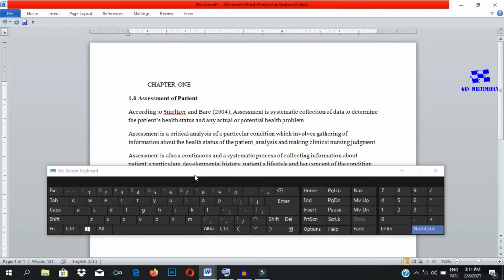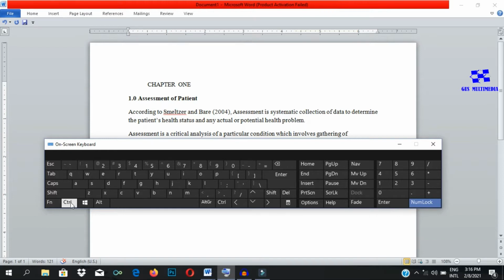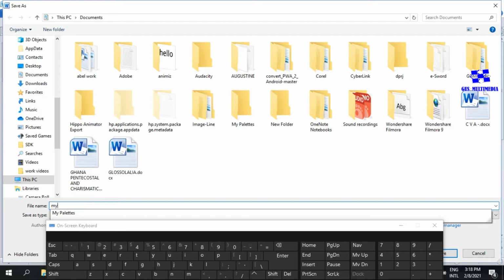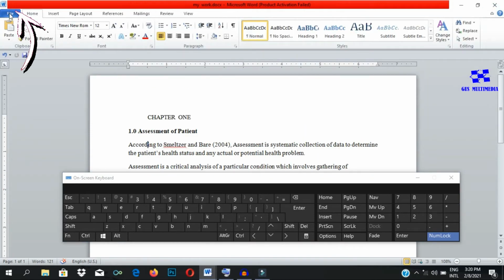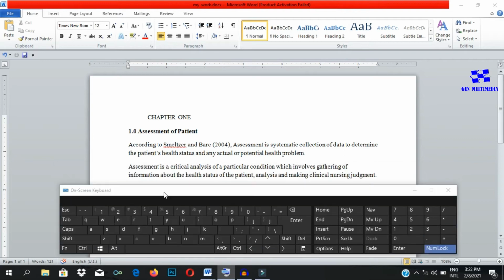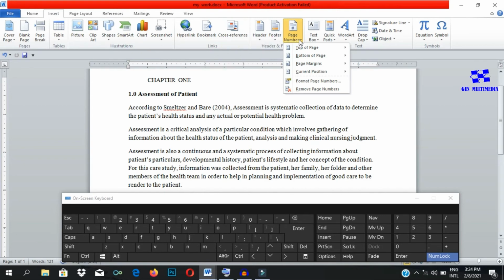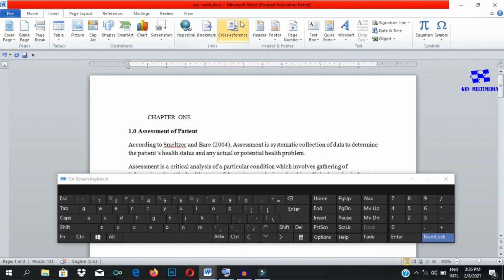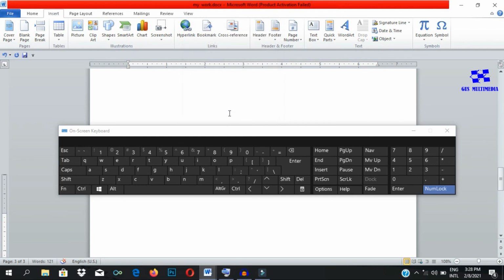2021 - CARE STUDY for Student Nurses - part 2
learn how to add page numbers and more..